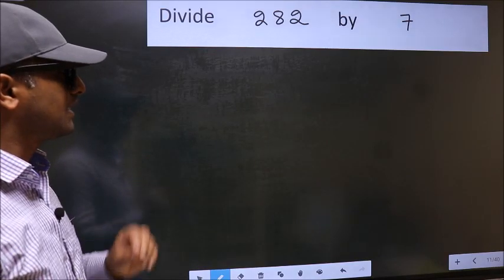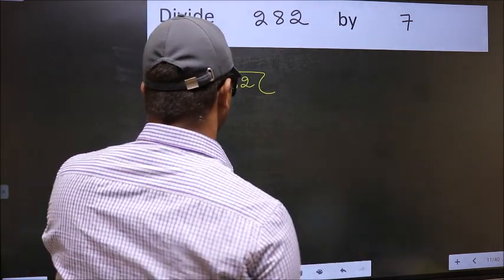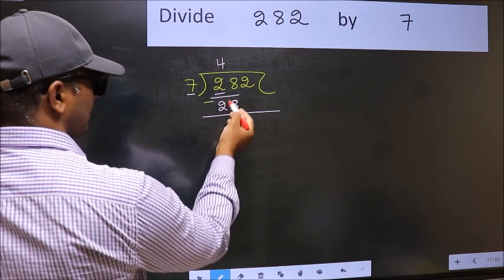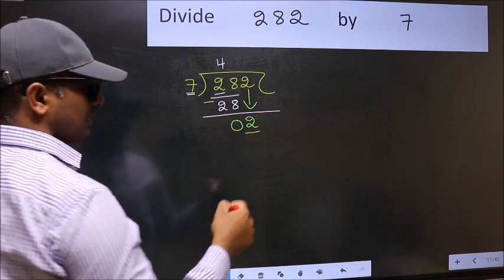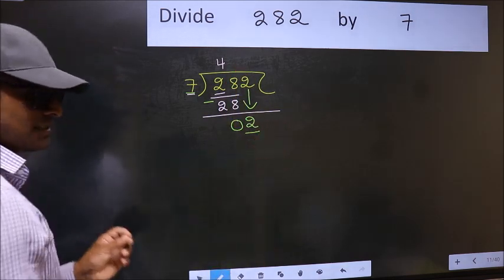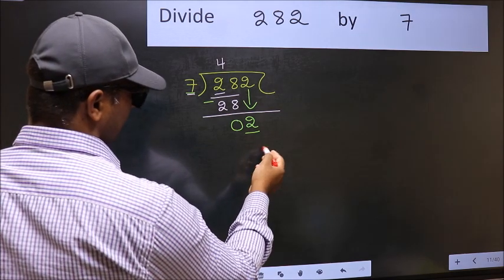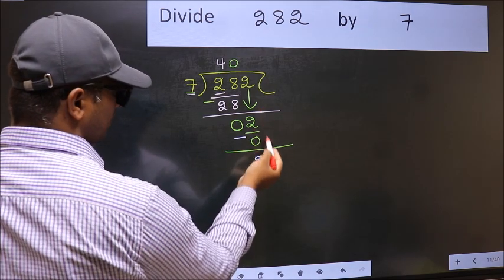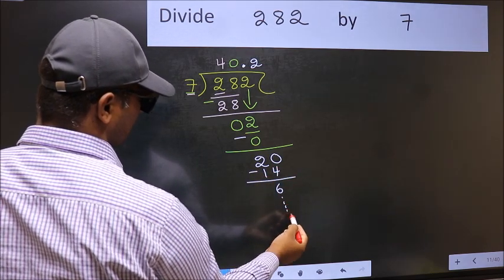Divide 282 by 7 Most common mistake while dividing